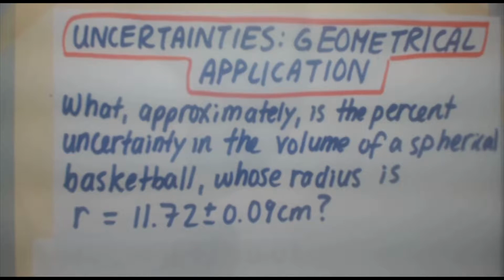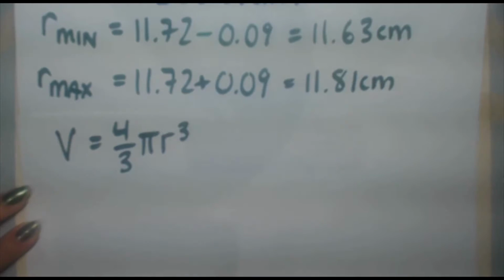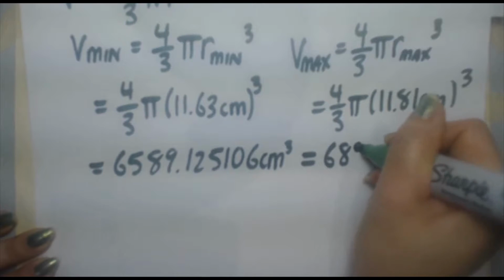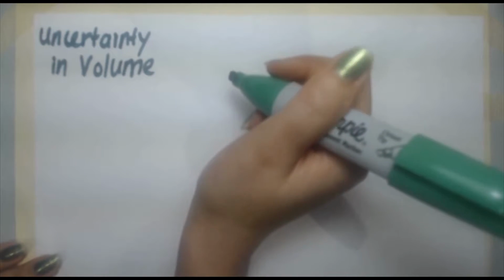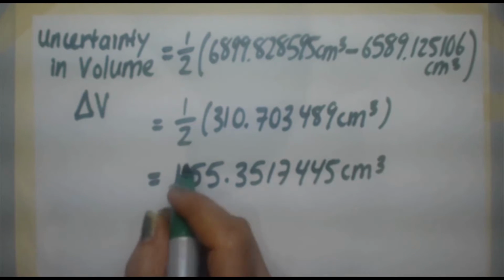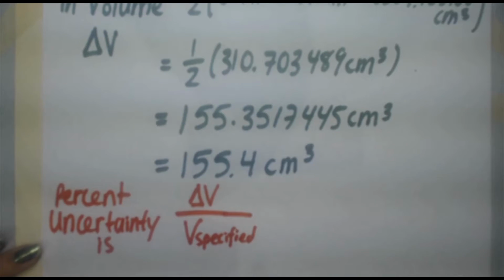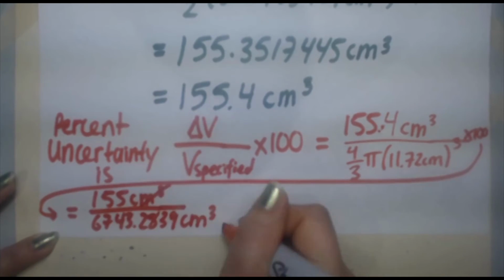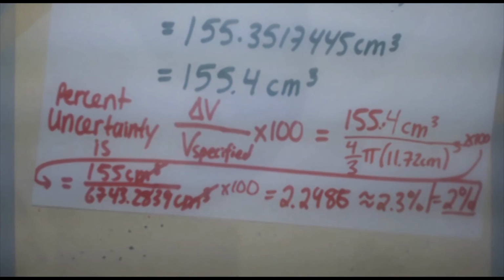7 Uncertainties - Geometrical Application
What, approximately, is the percent uncertainty in the volume of a spherical basketball, whose radius is r = 11.72 +/- 0.09 cm?